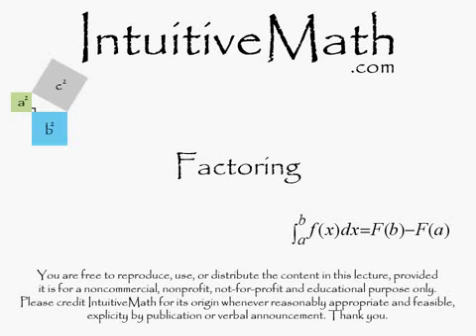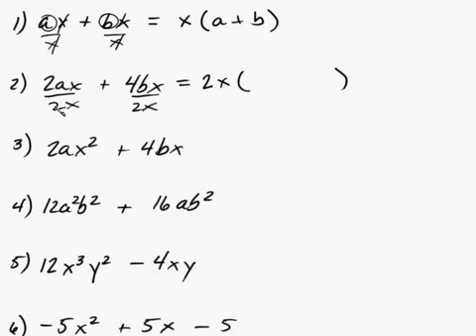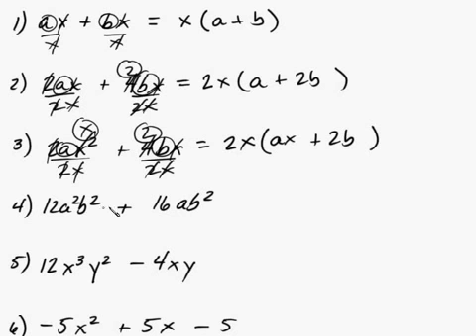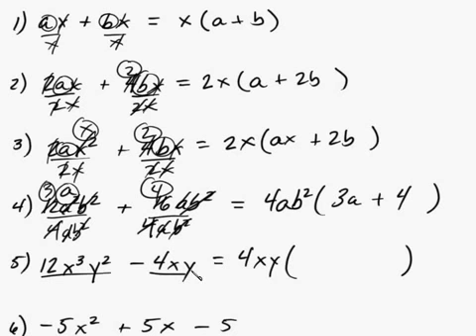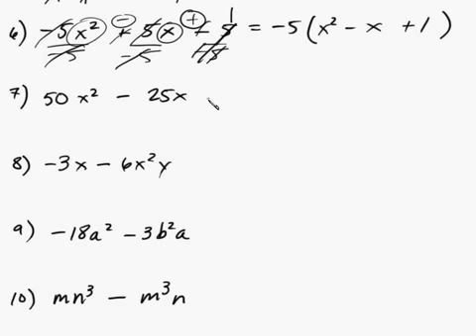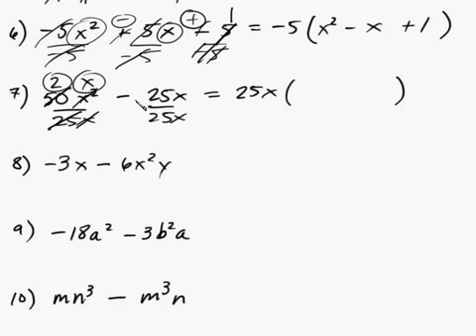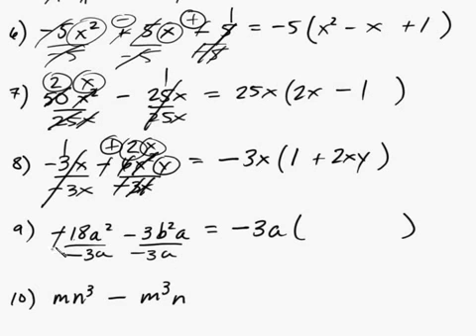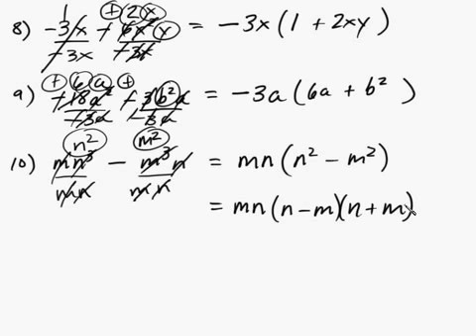► Algebra - Factoring Part 1 Polynomials Intuitive Math Help